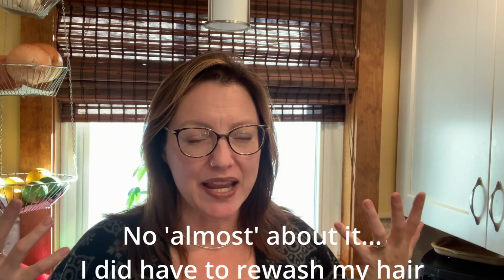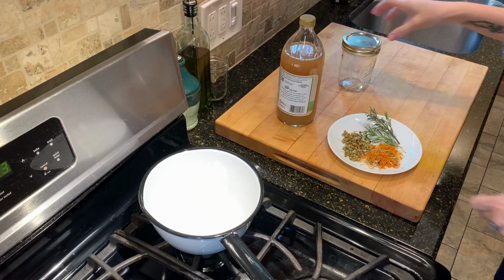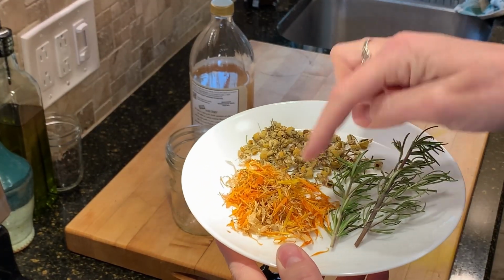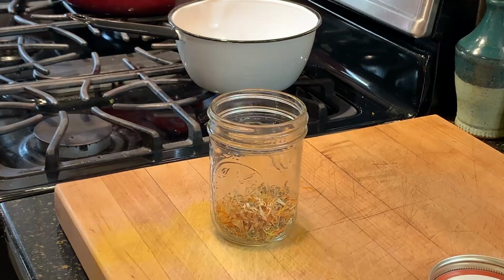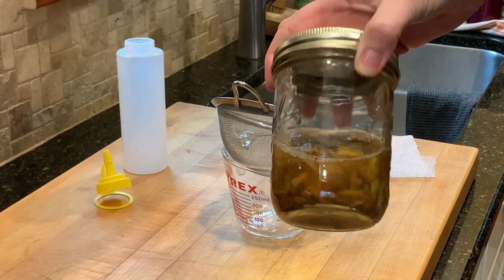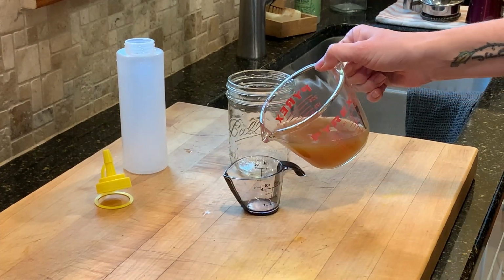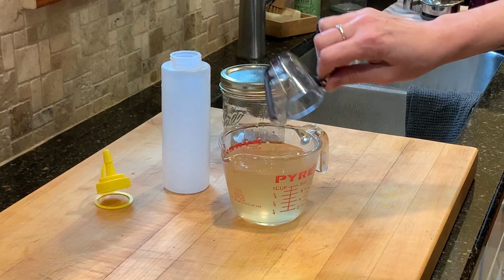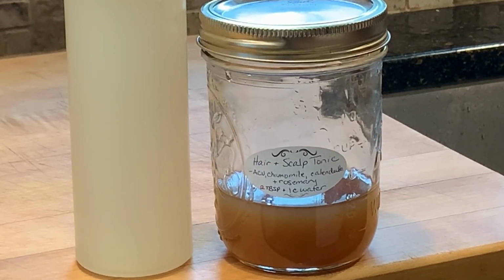Herbal Hair and Scalp Rinse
Many herbal remedies are simple to make, including this herbal hair and scalp rinse.  Join me while I show you how!

Thank you for joining me! This helps YouTube know that people are interested in content like mine.
Some of my favorite herbal tools -

1 Cup French Press for Herbal Tea
Salad Spinner
Spice Rack/Jars
Enamel Pan
Large Glass Measuring Cup
(my old model is not available)
Lotion Jars